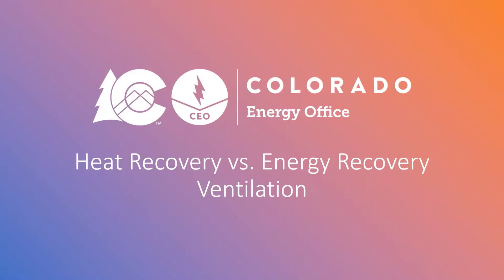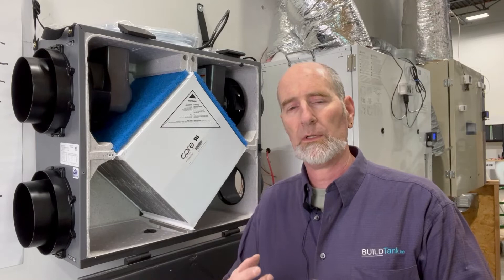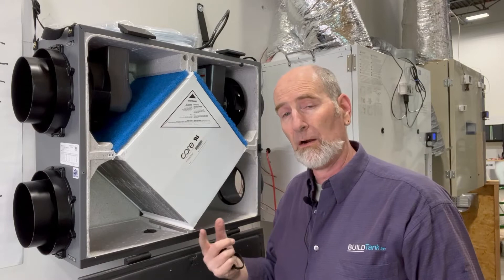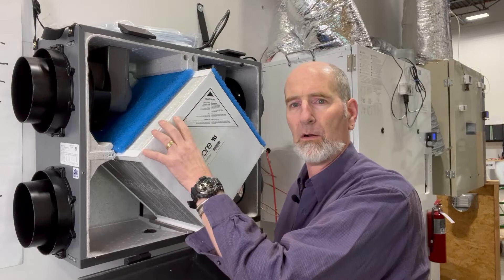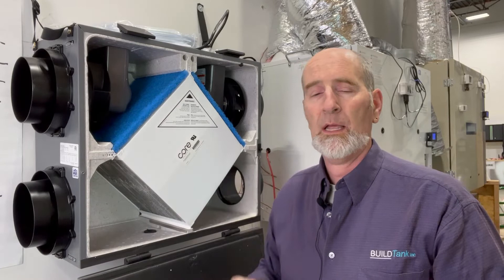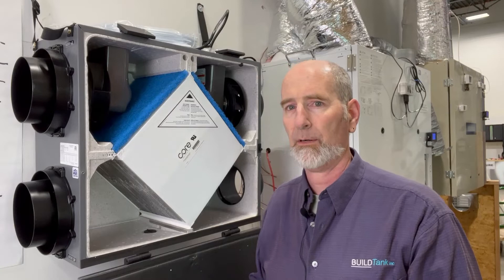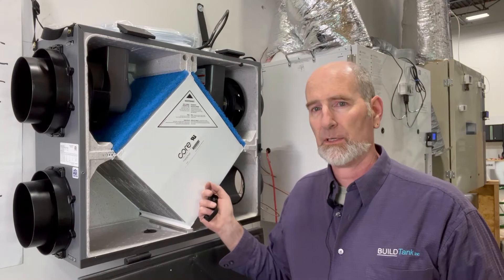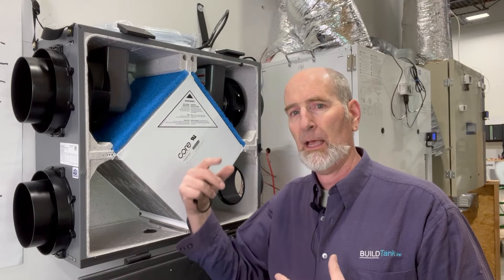Colorado Energy Office: Short building codes training video - HRV vs ERVs